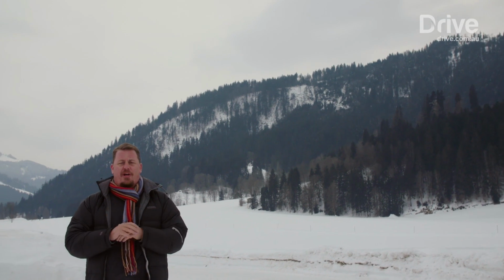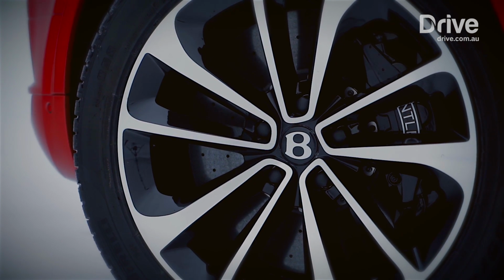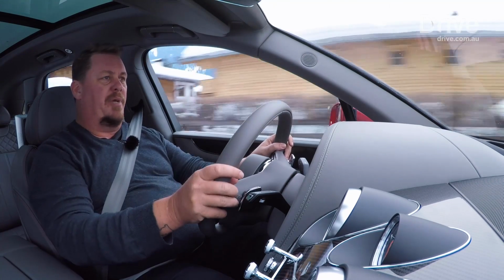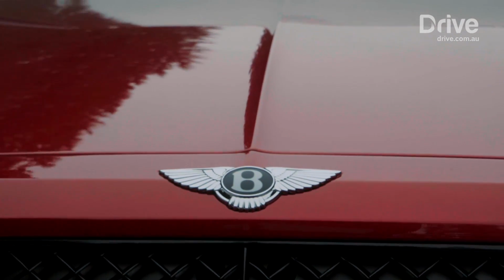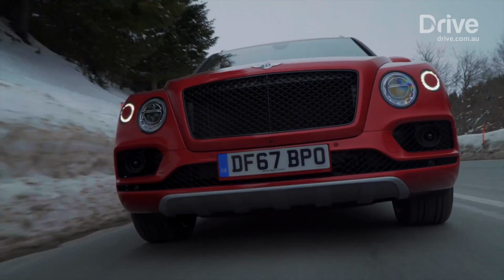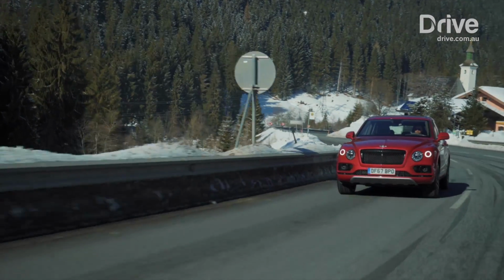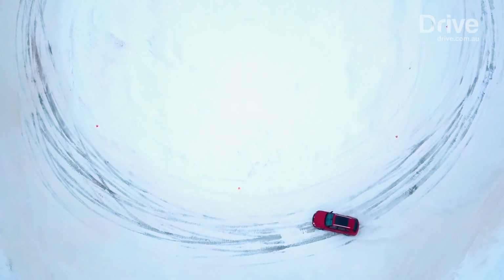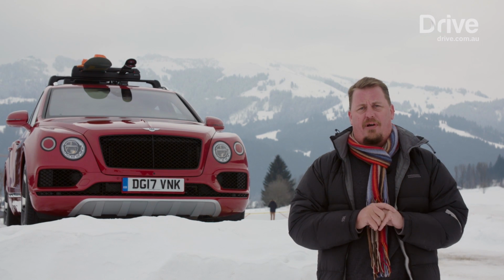2018 Bentley Bentayga V8 First Drive Review | Drive.com.au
All-new Bentayga V8 is the most affordable and best of Bentley's SUV line-up.